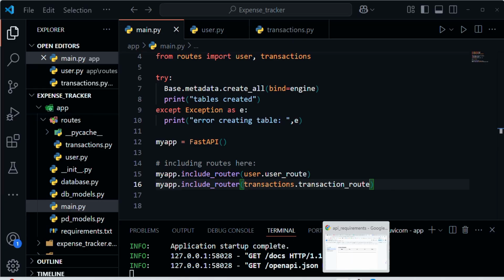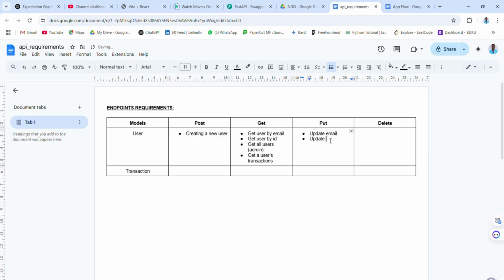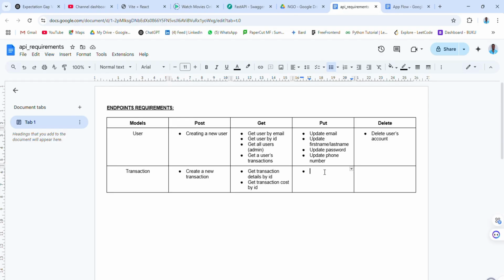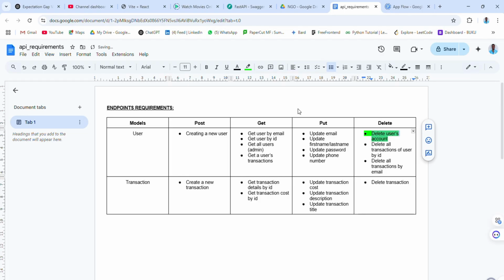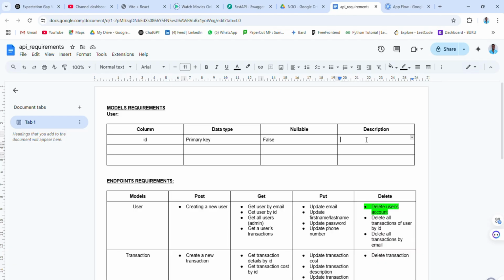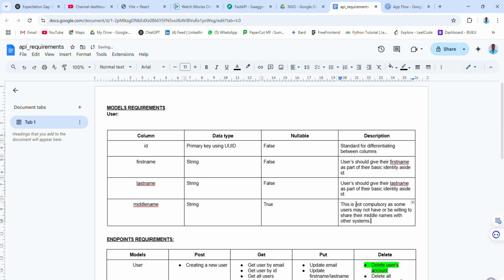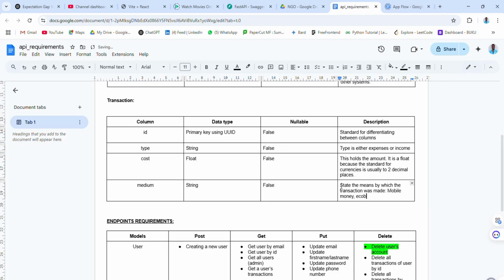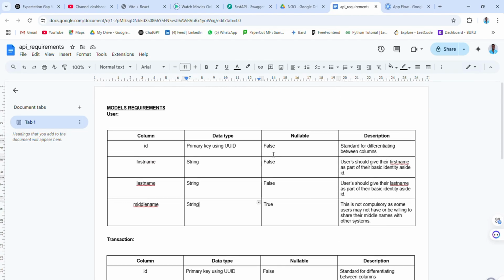Day 16: Updating API Requirements File For the App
In this video, I walk you through how to document your FastAPI models and API endpoints effectively — a crucial step for staying organized, collaborating with others, and keeping your project on track as it grows.

Good documentation isn’t just nice to have — it’s what separates messy projects from maintainable ones. Whether you're working solo or with a team, this guide will help you stay in control and communicate clearly.

What You’ll Learn:

How to create and structure an internal documentation file (Markdown or Google Docs format)

Documenting your Pydantic models, schemas, and routes with descriptions and examples

Best practices for naming, versioning, and updating your docs regularly

How documentation saves time during debugging, onboarding, and team collaboration

 This video is perfect for any developer serious about building production-quality APIs and keeping things professional.